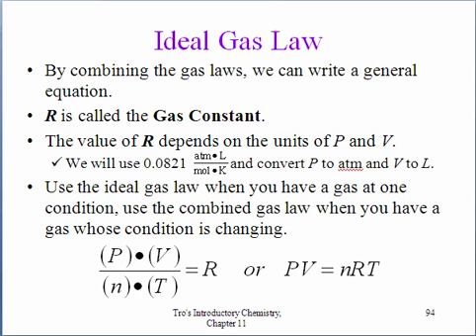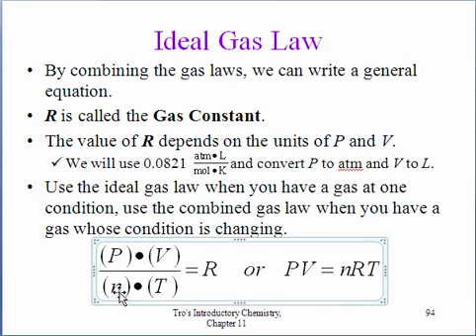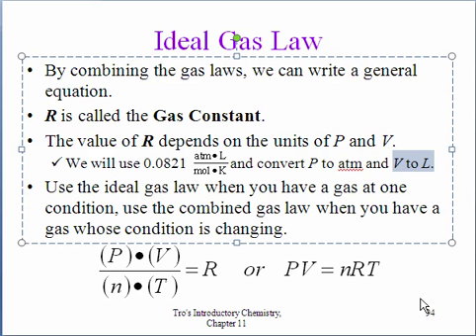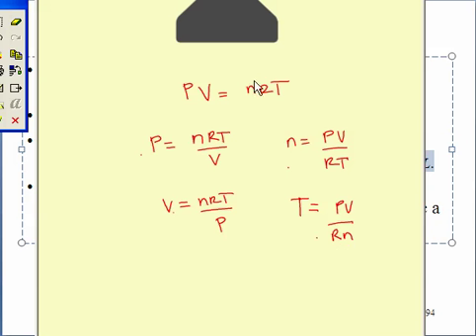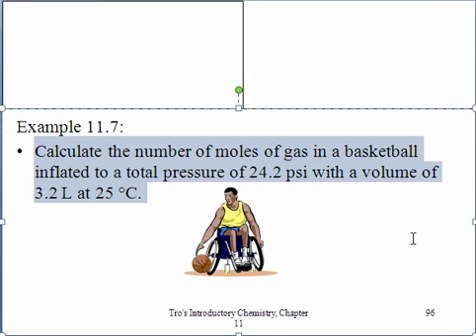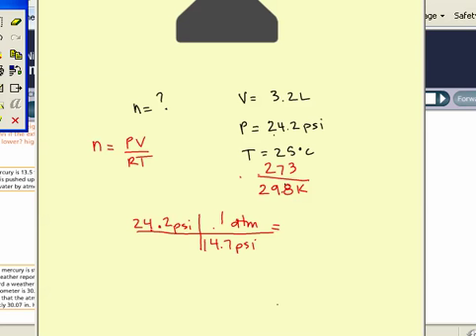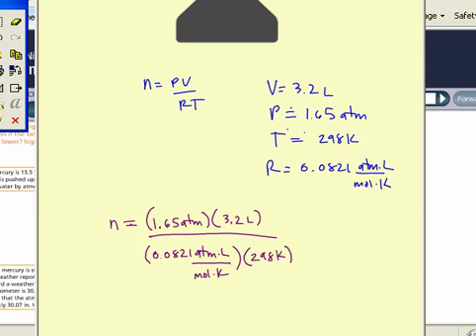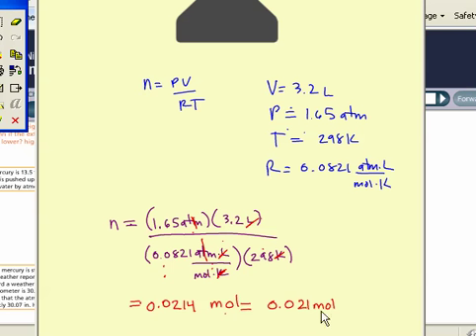CHM 090 SU10 11 J IDEAL GAS LAW